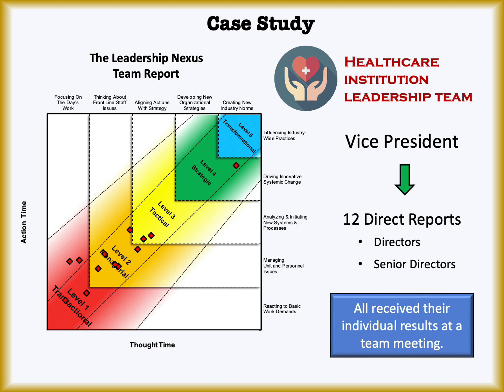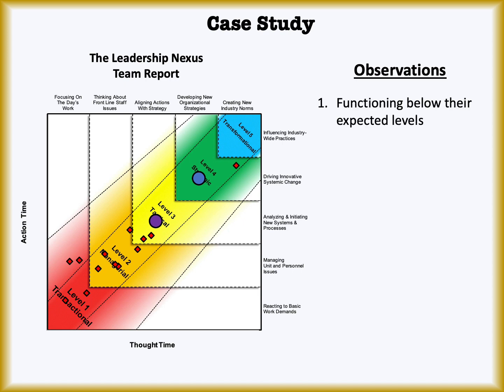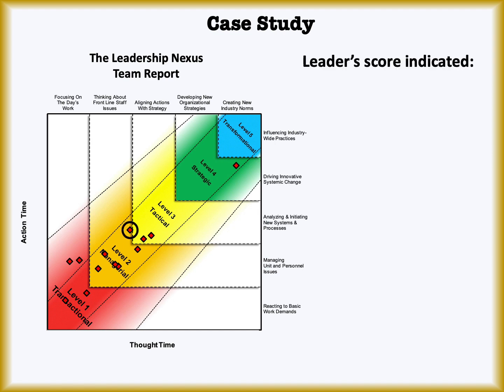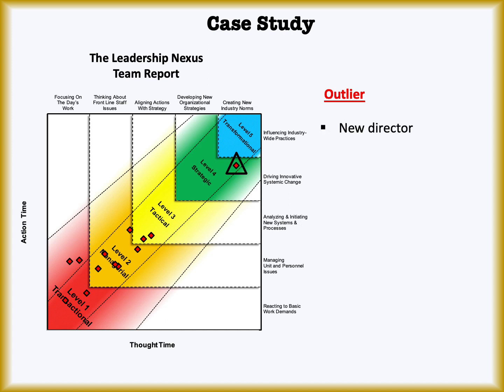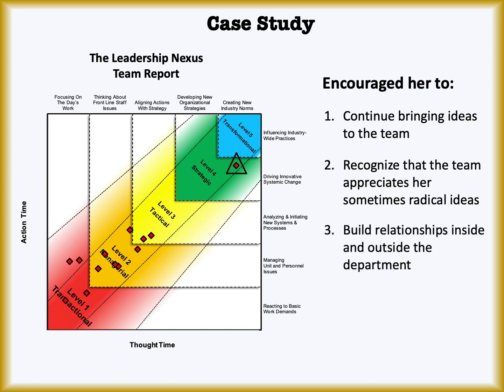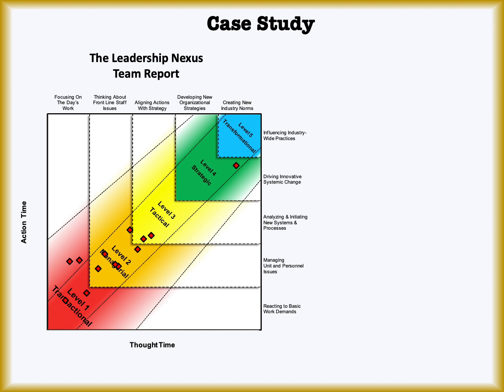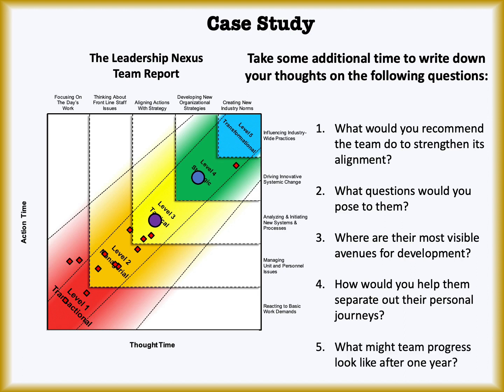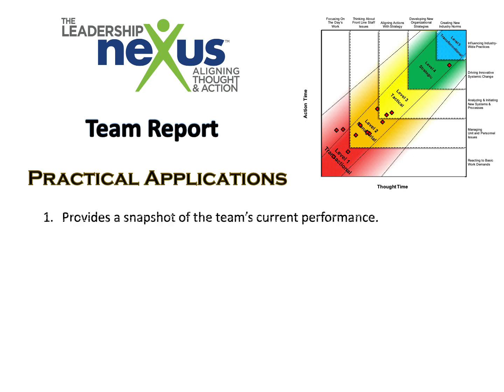Coach Certification Video 6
Coach Certification Preliminary Work Video #6